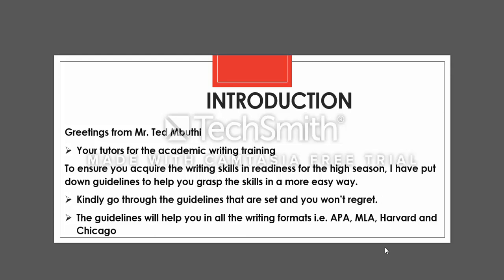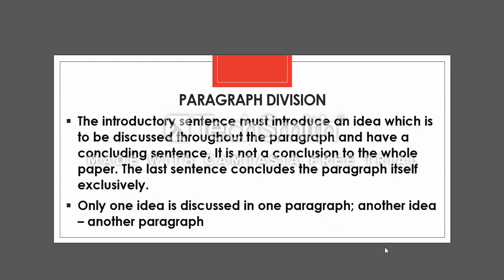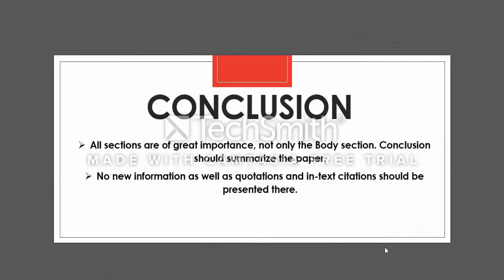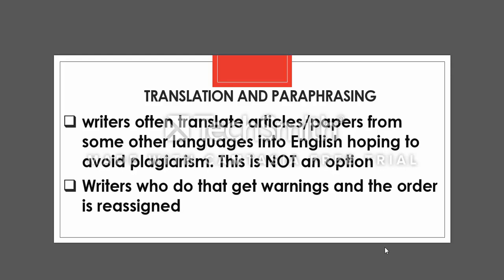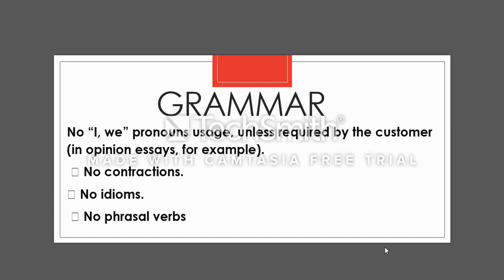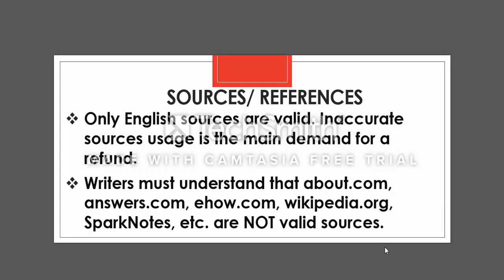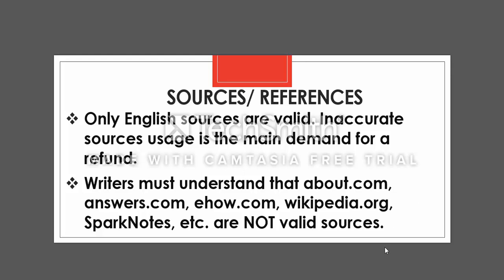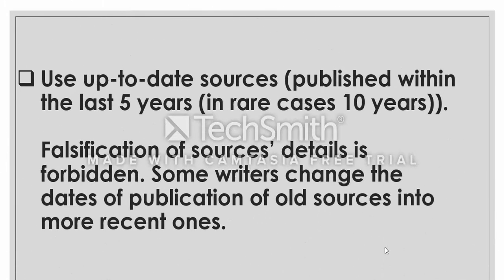Research writing format tutorial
Training on writing essays. making money online through academic  writing